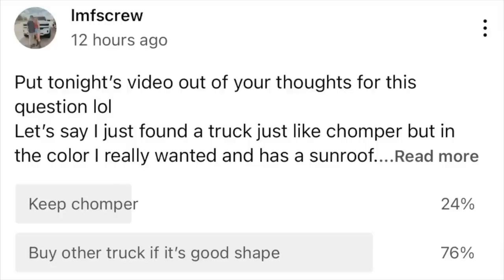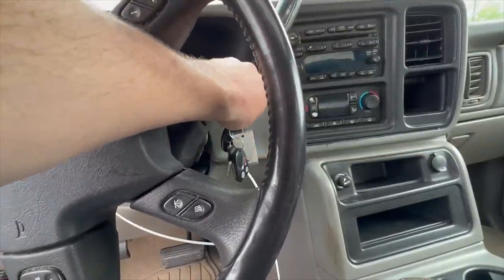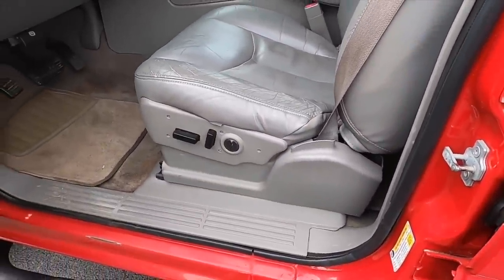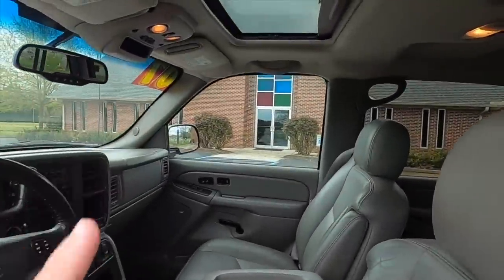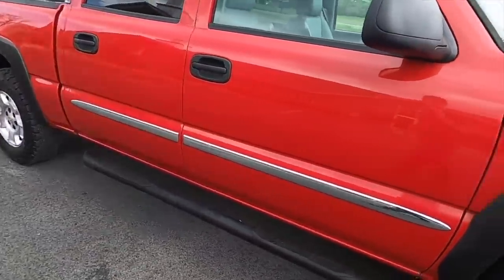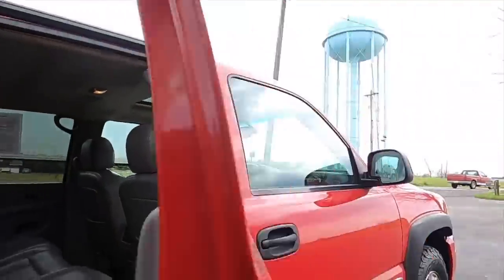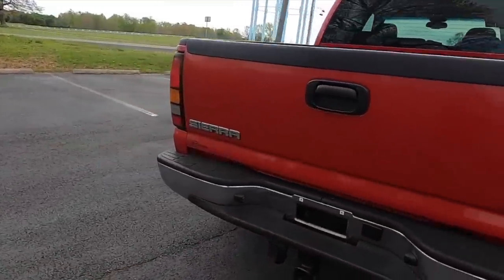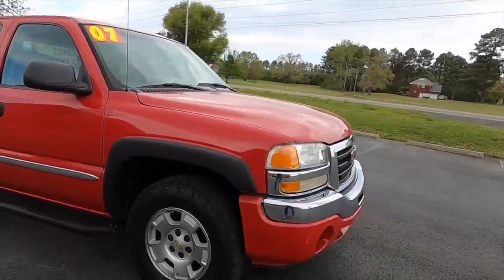I went to buy the UNICORN 2007 GMC Sierra!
Well I asked you guys and you encouraged me to go check it out! Literally the exact truck I was looking to buy the past year before finding chomper!